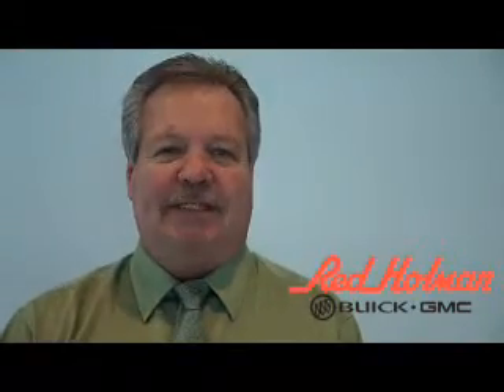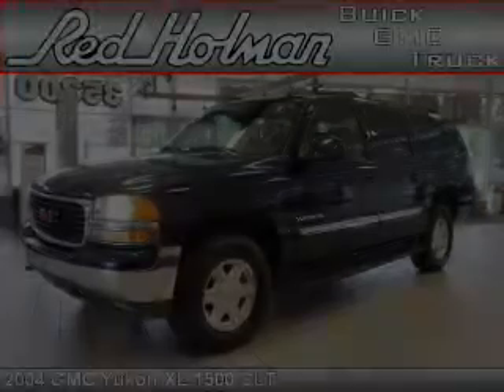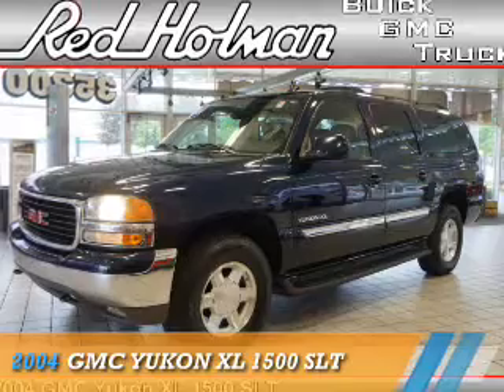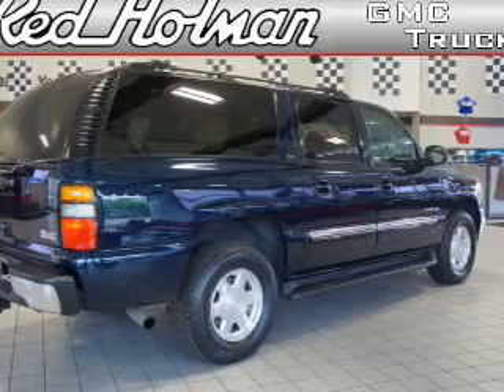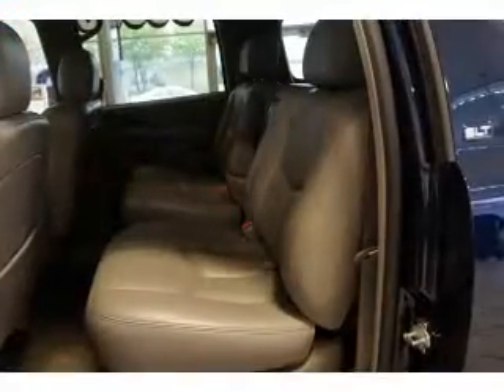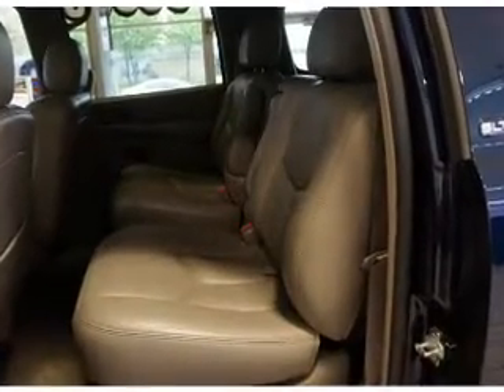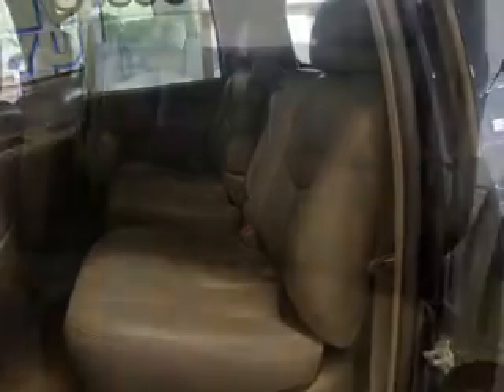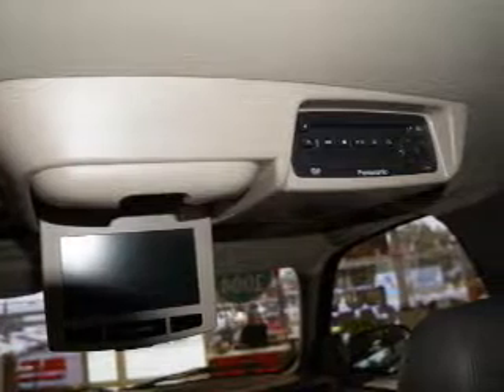2004 GMC Yukon XL 87842 - Westland MI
Year: 2004
Make: GMC
Model: Yukon XL
Trim: 1500 SLT
Engine: 5.3 liter 8 cylinder
Transmission: Automatic
Color: Dk. Blue
Mileage: 114324
Address:
VIN:3GKFK16Z04G233933